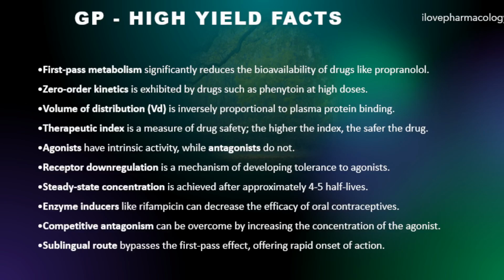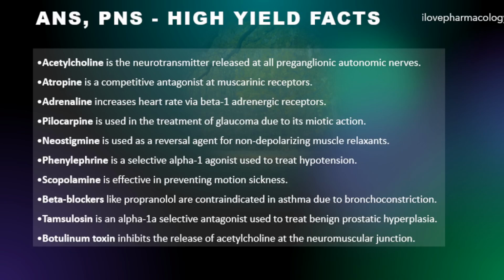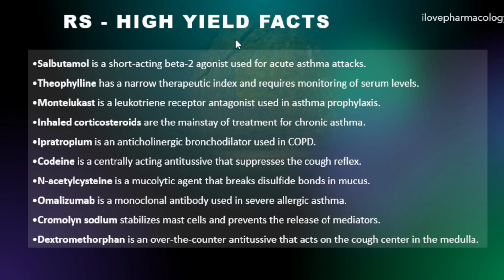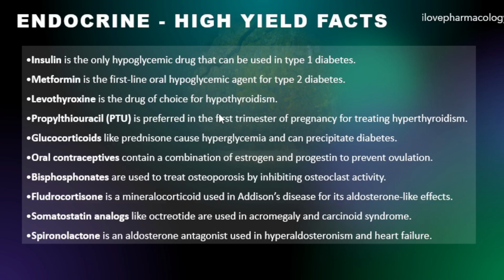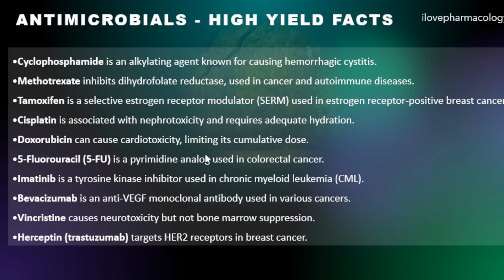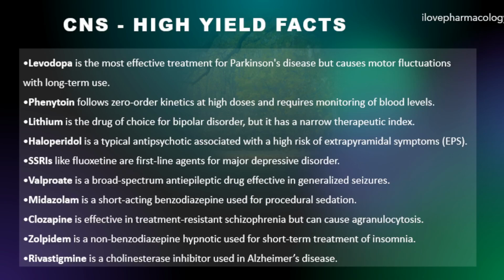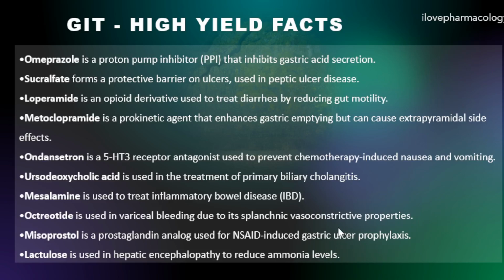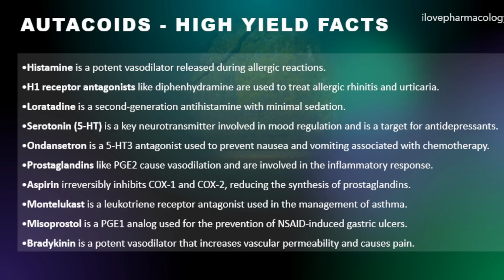Pharmacology 100 High Yield Facts For NEETPG 2024